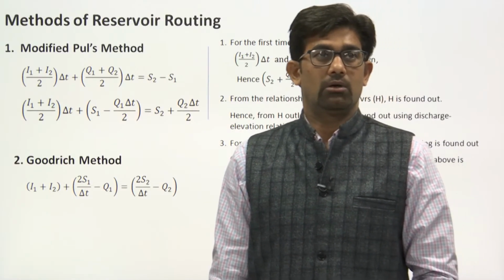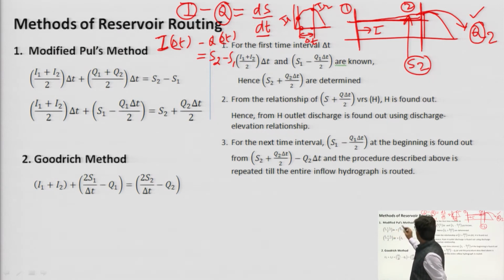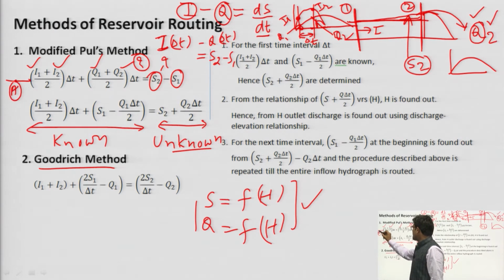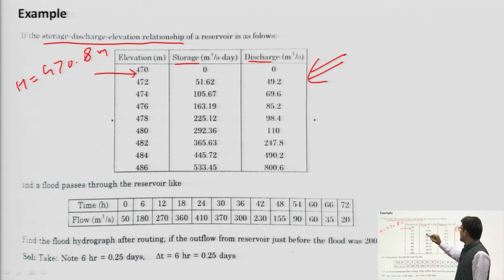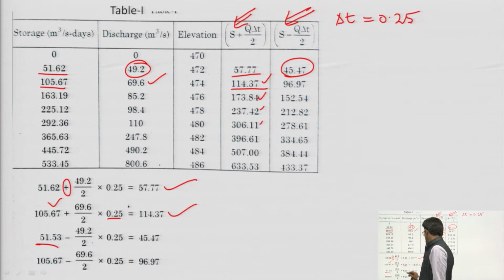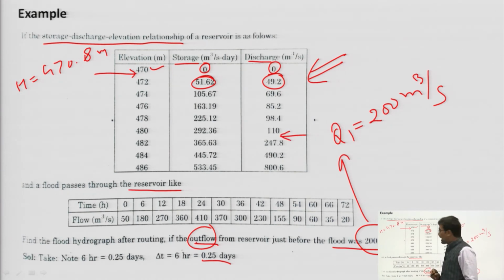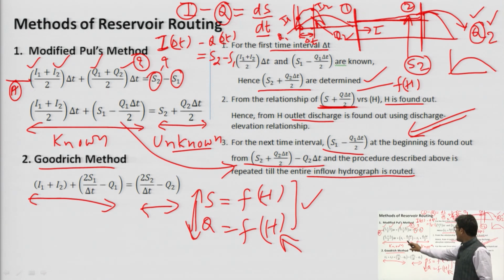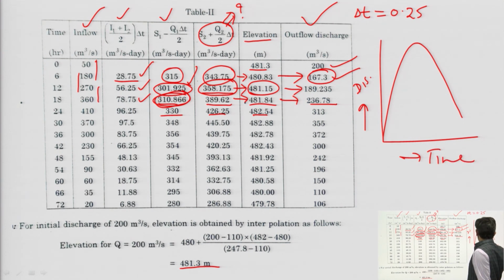Storage Routing Part-2